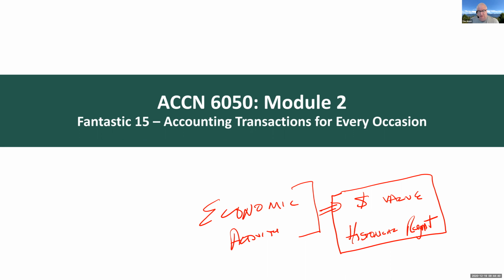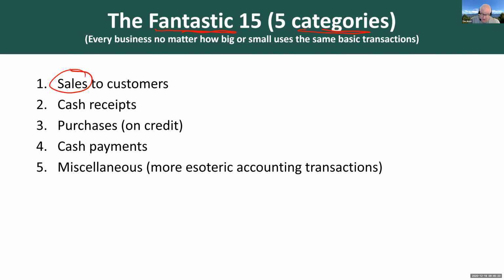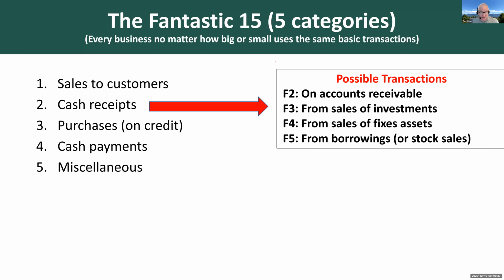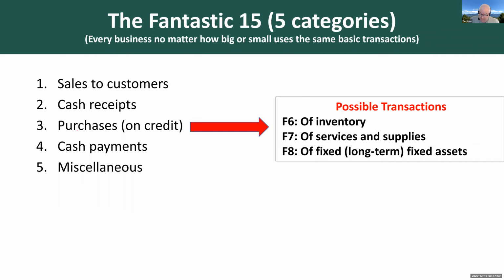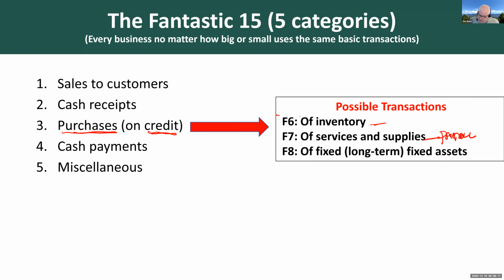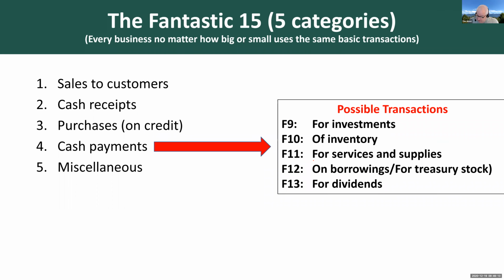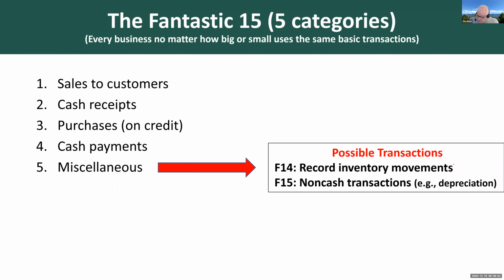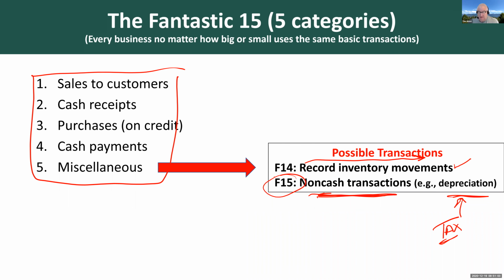Module 2 - Accounting Fundamentals (Part 3 of 5) || ACCN 6050